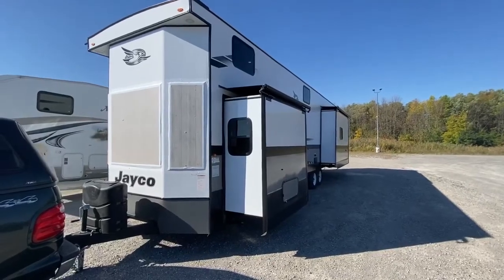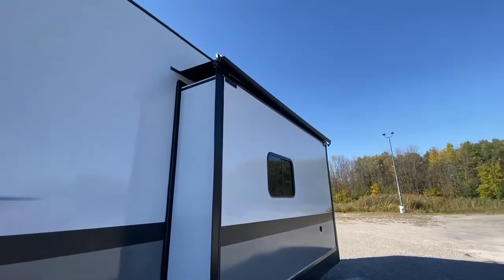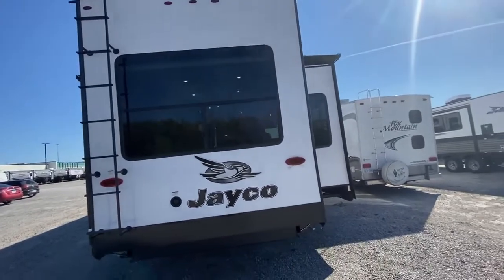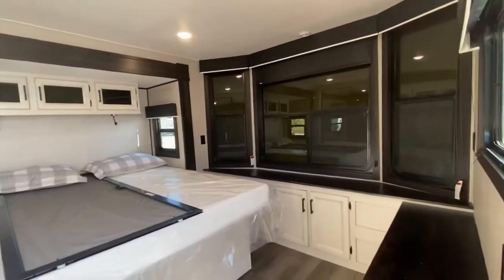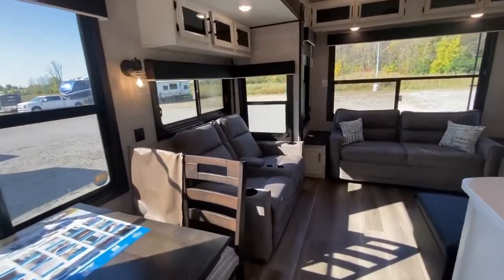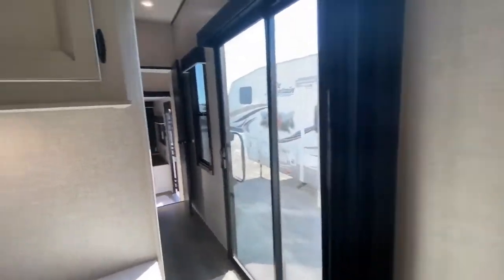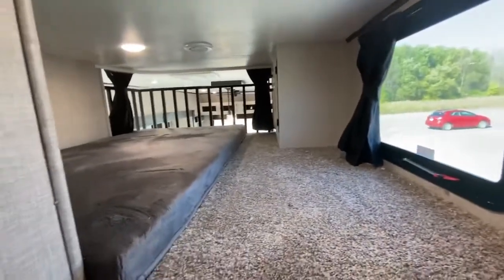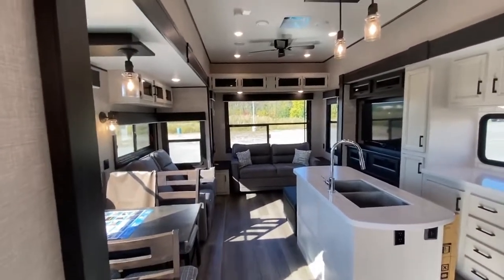2023 Jayco Jay Flight Bungalow 40DLFT | Facebook Live @ 5 | Owasco RV Centre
Join Us On Facebook Every Thursday At 5pm For Owasco RV Product Presentations 🏞️